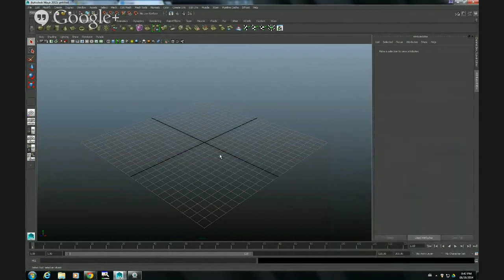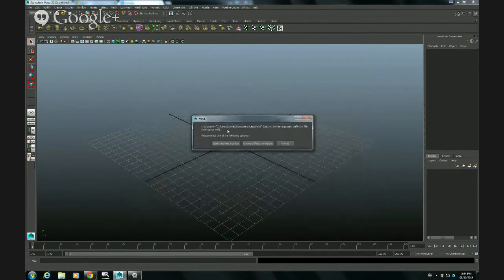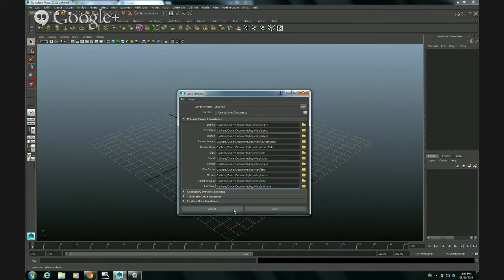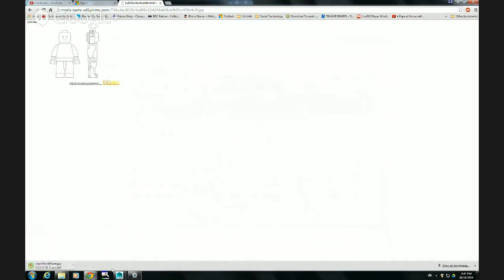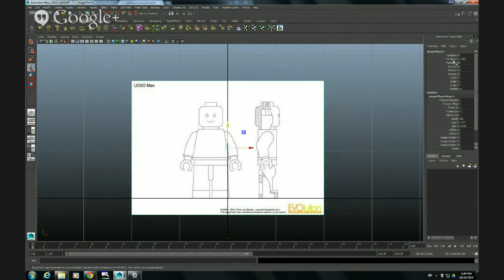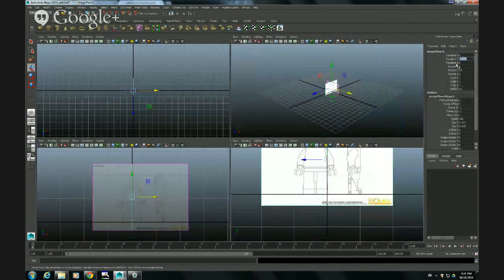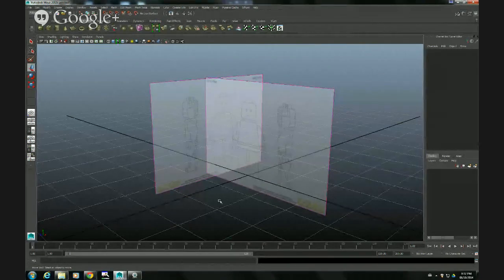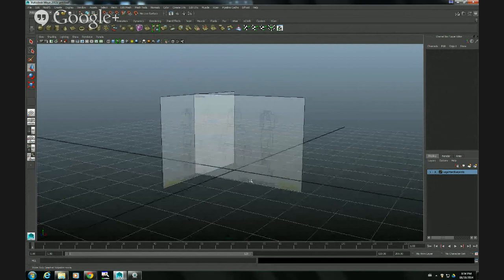Making the Lego Man Part 1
Importing our Reference Planes